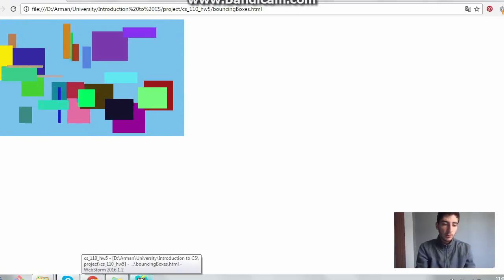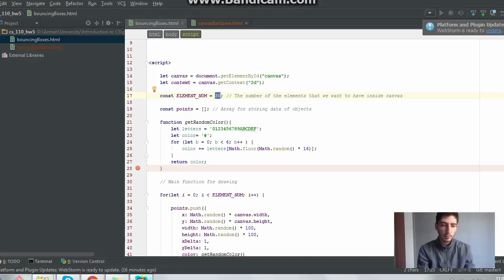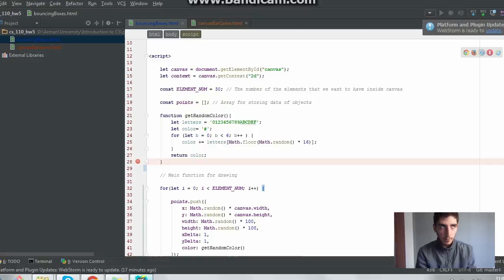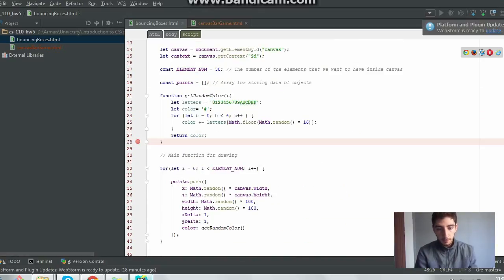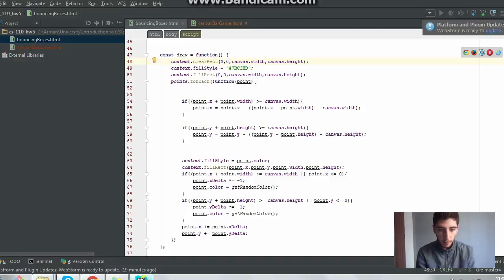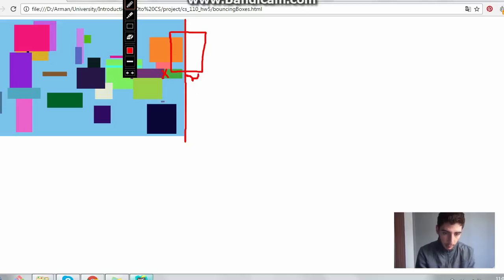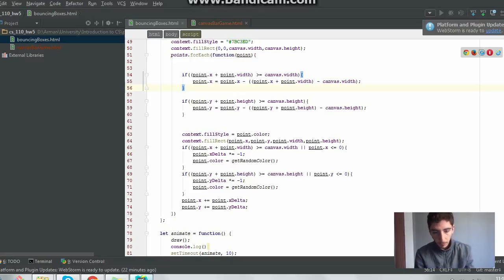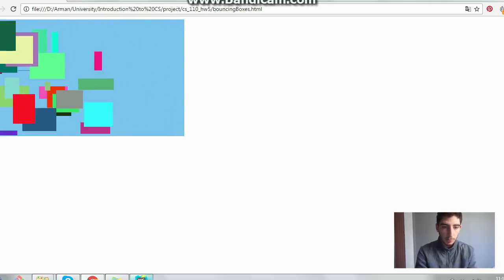Introduction to CS: Canvas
In this lesson you will learn how to make some simple and interesting stuff using canvas. You just need to know a little bit JS and HTML.